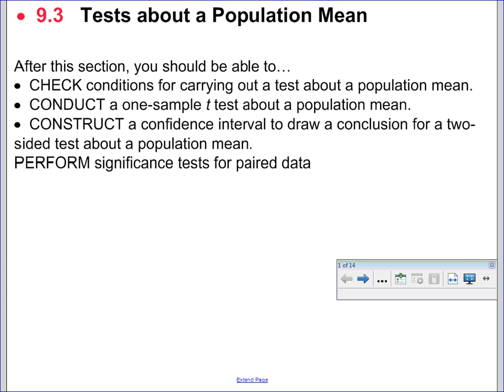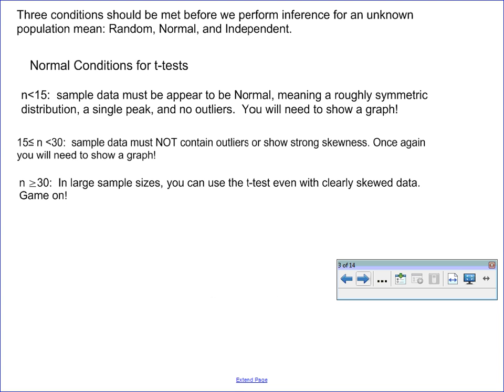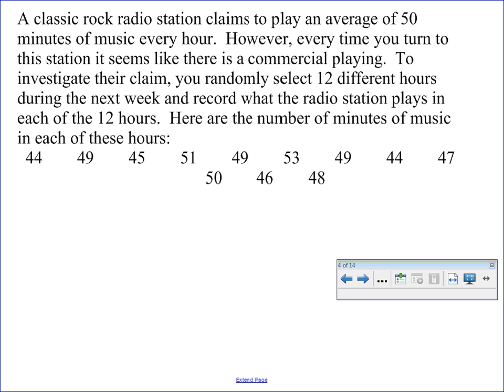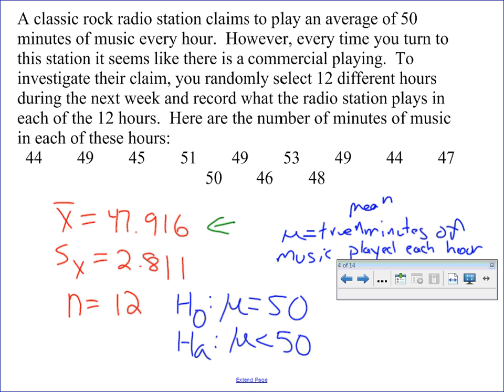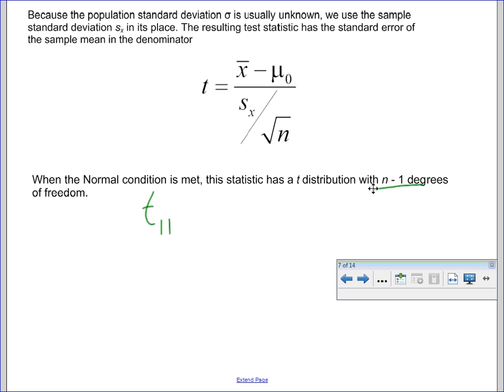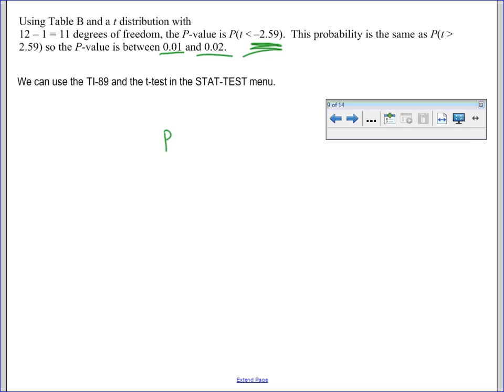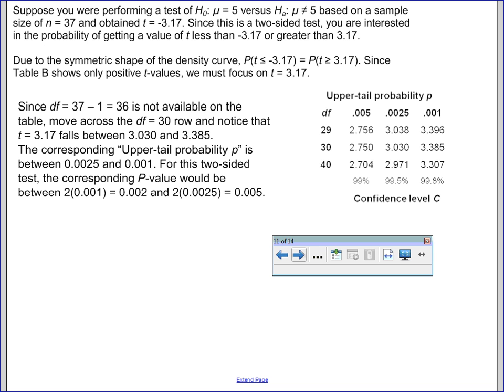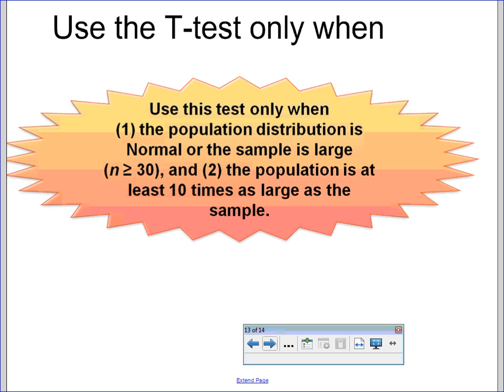Day 3 t tests for means